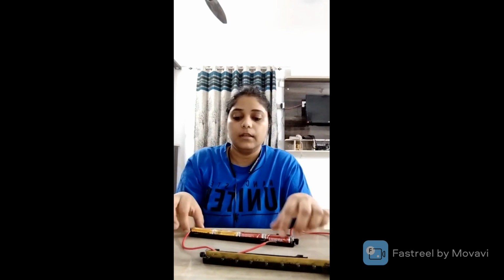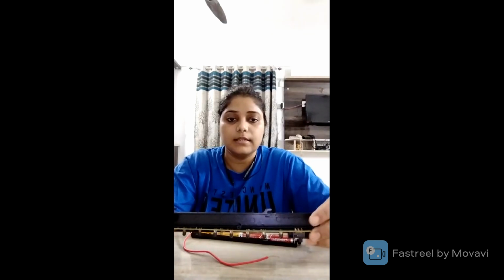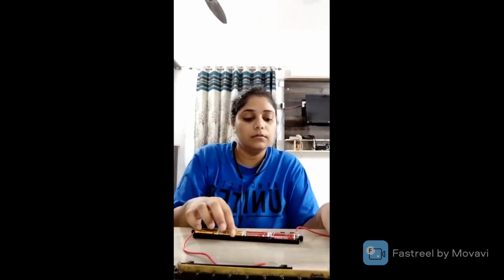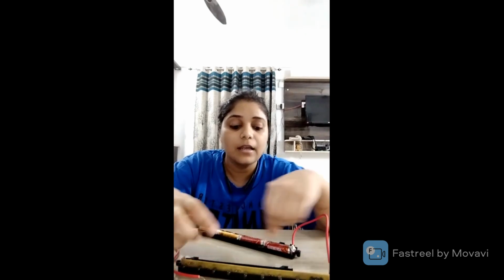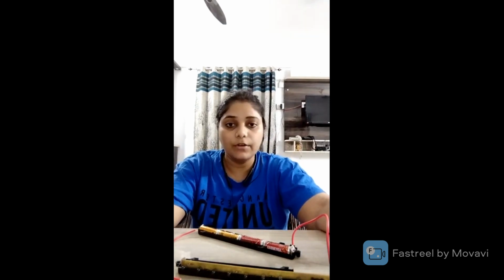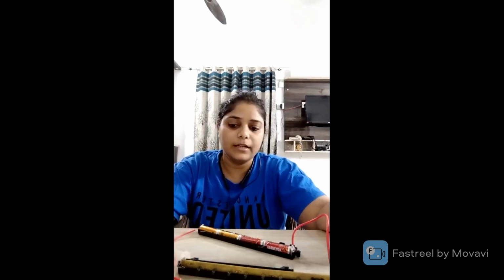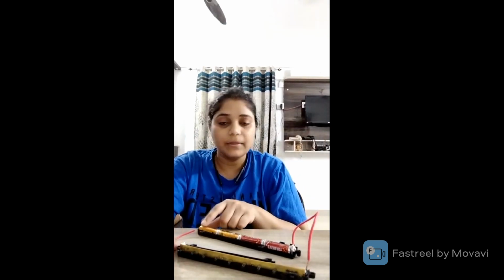teaching of science econent in english 1